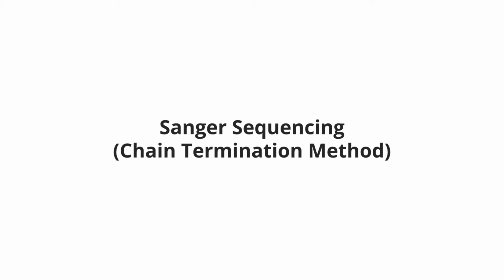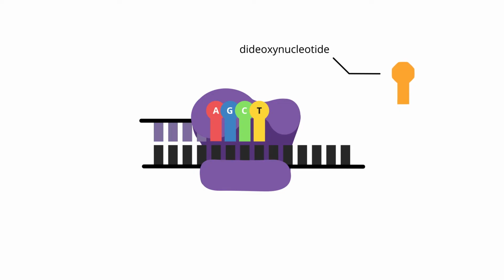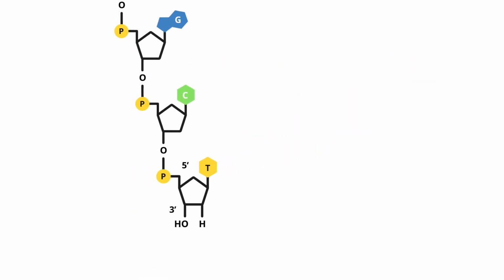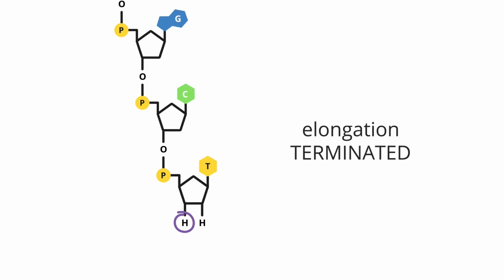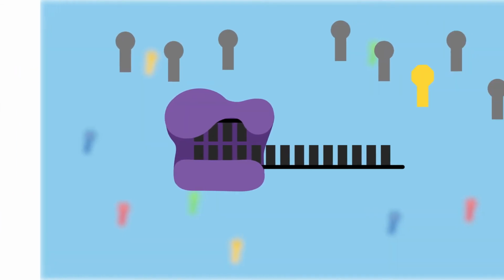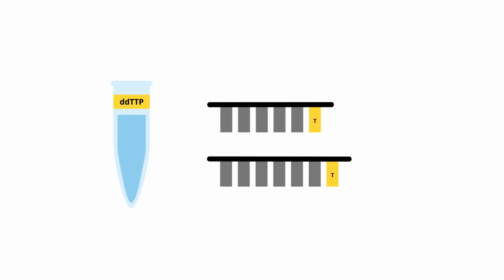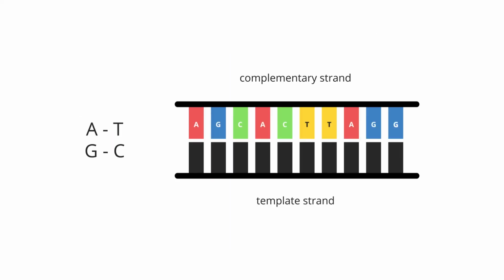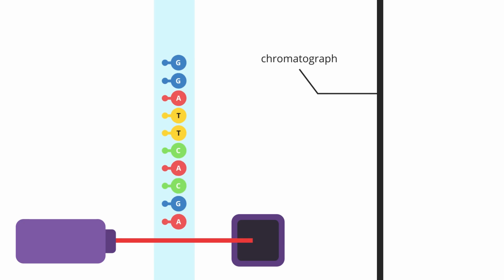Sanger Sequencing/Chain Termination Method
Sanger sequencing is a method of sequencing DNA developed by Fred Sanger and his colleagues in 1977. In this video we'll cover the first generation of this dideoxy sequencing method as well as the modern method which uses fluorescent tags.